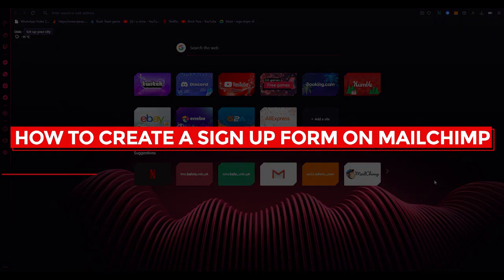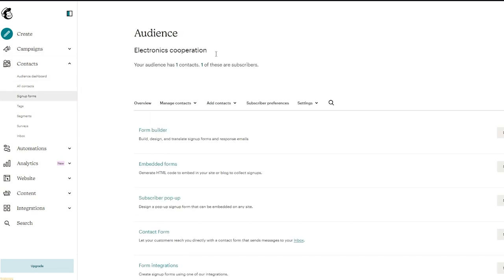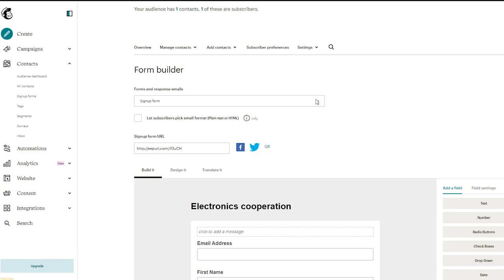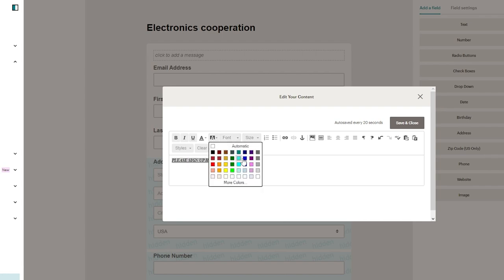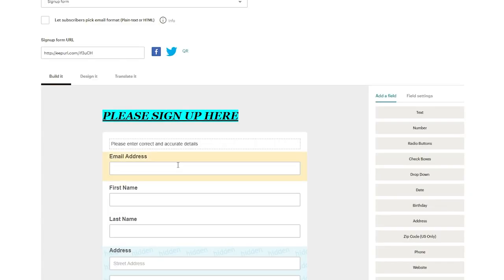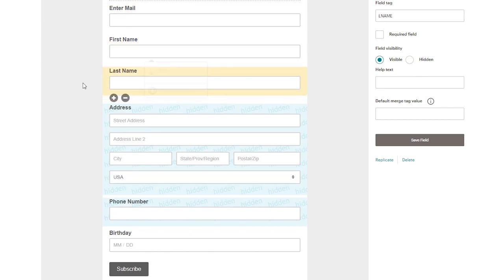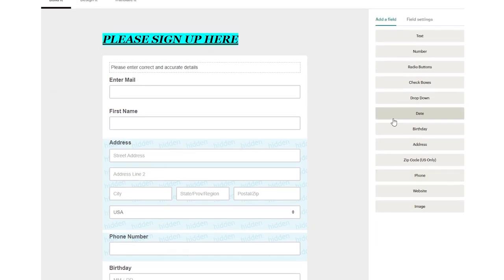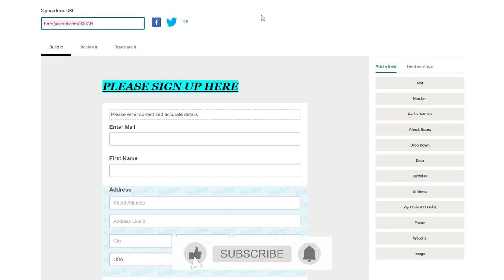🟡 How To Create A Sign Up Form On Mailchimp (2024)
How To Create A Sign Up Form On Mailchimp (2023)

Whether you're starting a newsletter or building an email list, creating a sign-up form is essential for capturing leads and growing your audience. We'll guide you through the process of designing a form, customizing fields, and integrating it with your website. With our easy-to-follow instructions, you'll be able to create a professional-looking sign-up form in no time. Start building your email list today with Mailchimp!